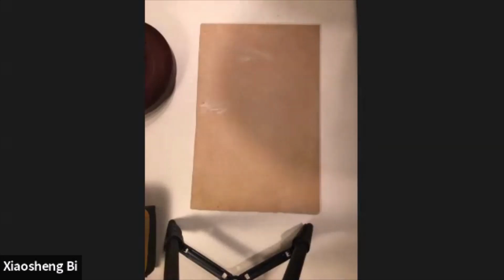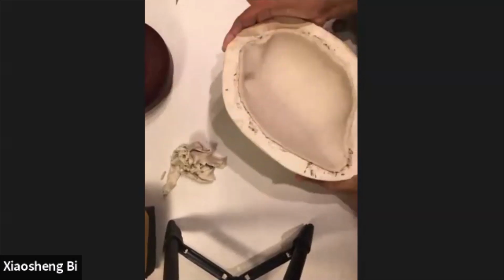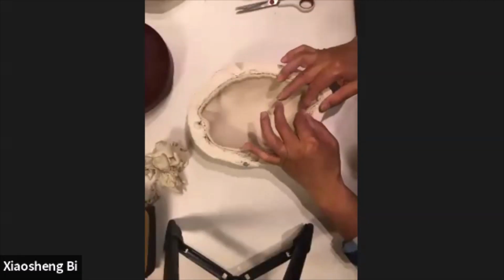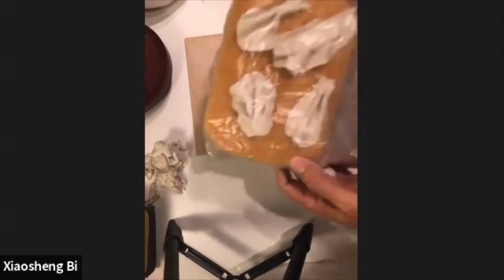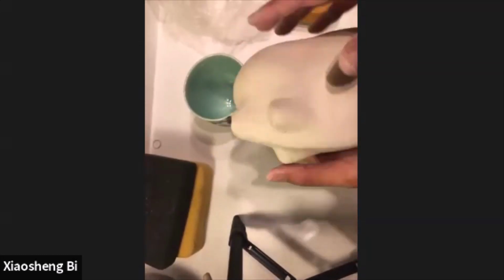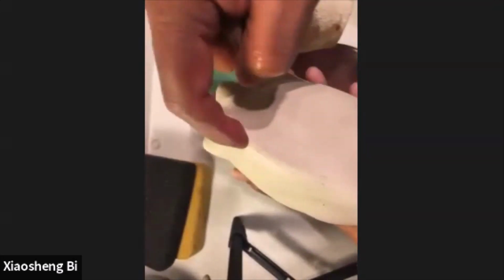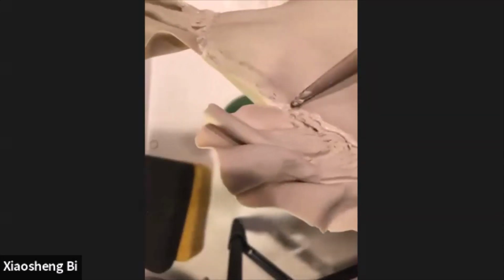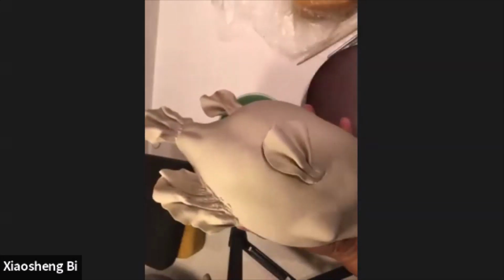Sculpting a ceramic fish - Part 1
VisArts instructor Mr. Bi teaches a lesson on how to sculpt a fish with clay! As an interactive class, students engage while watching the lesson in this video.

Stay in touch for more instructional art videos!